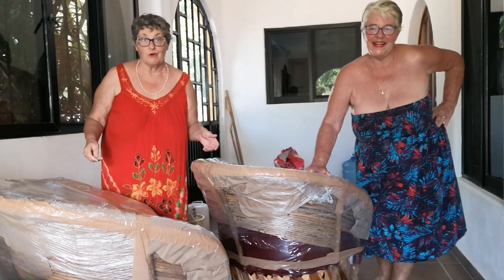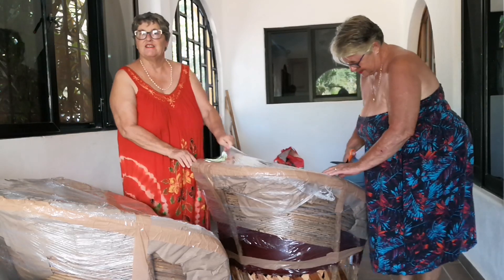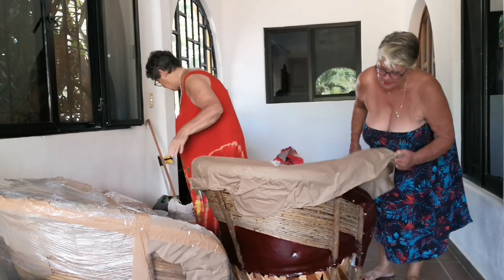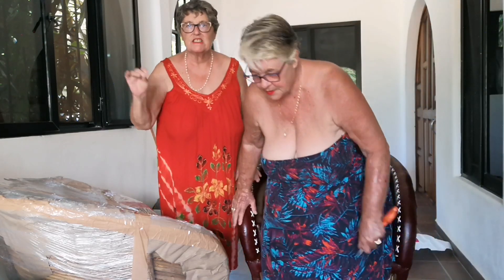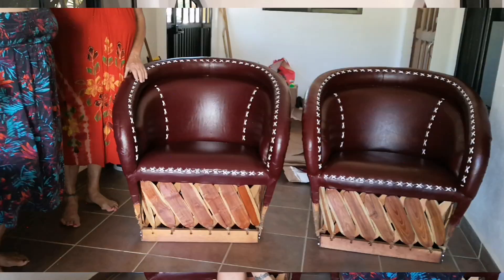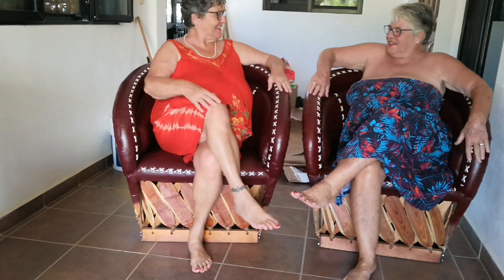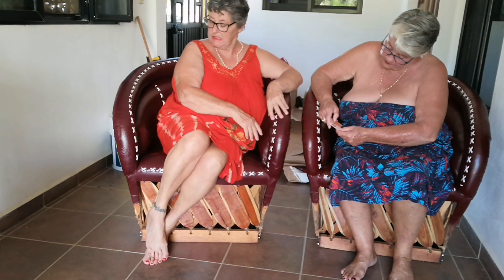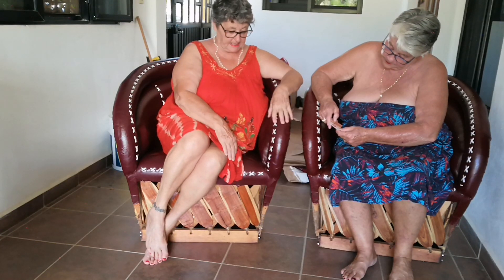We open them in this video.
We have been shopping for comfortable chairs and this is the opening and reviews.

Google search Fungrannies.
You will be surprised what shows up!
We now have our website FunGrannies.com

We both hope that you get some inspiration from this video, and have a few laughs too.
Get up, go have a walk and get some fresh air.

We have lots more content to share with you.

I hope you enjoy the video as much as I did making it.

Share on your social media too!